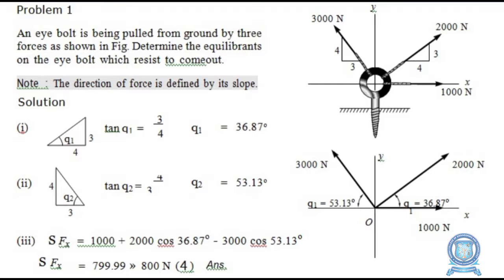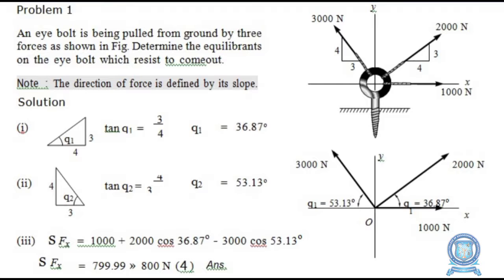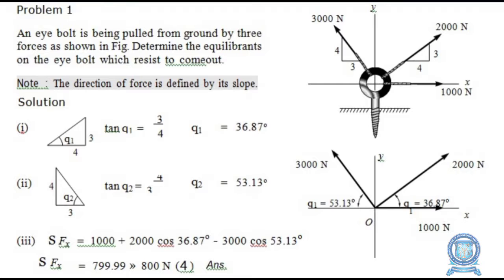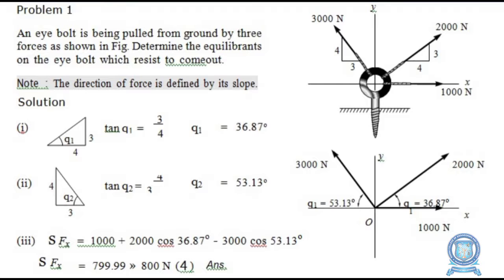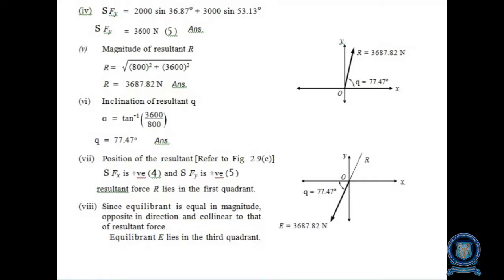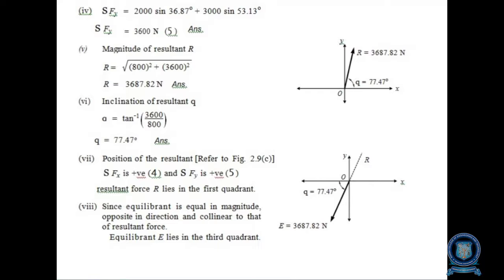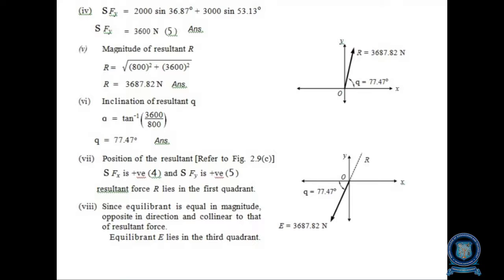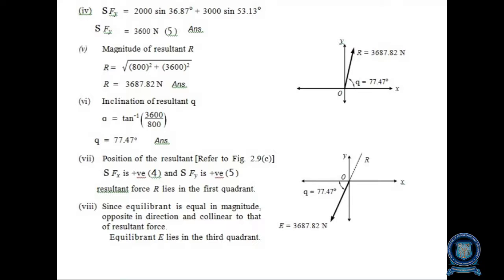GE8292 UNIT 1 ENGINEERING MECHANICS PART 5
RESOLUTION OF FORCES PROBLEMS
BY
K RAJASUTHAN,
AP/MECH,
RCET.